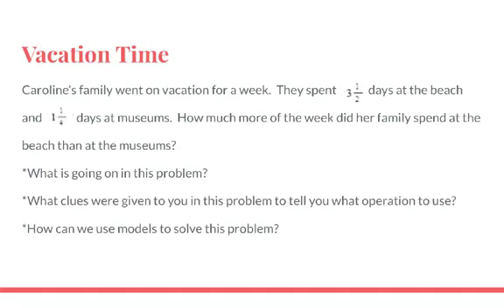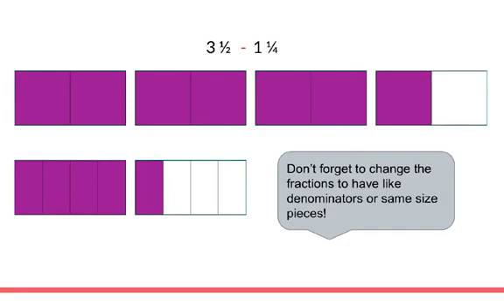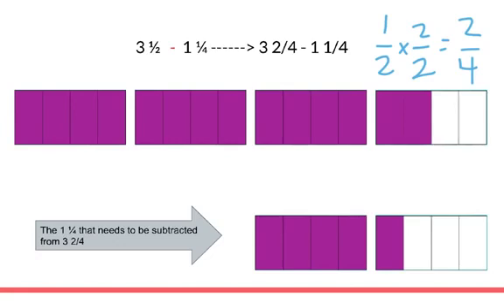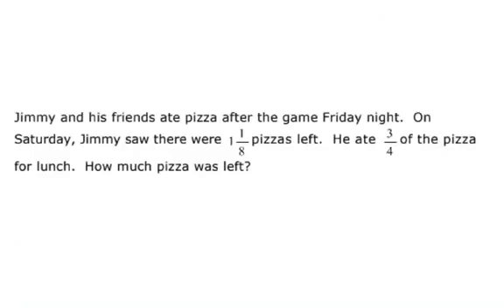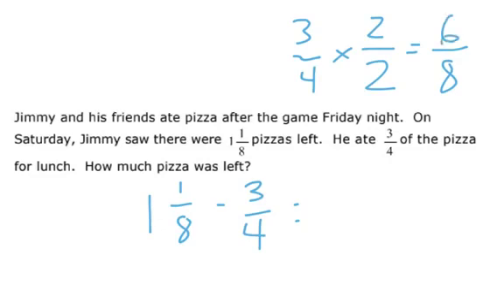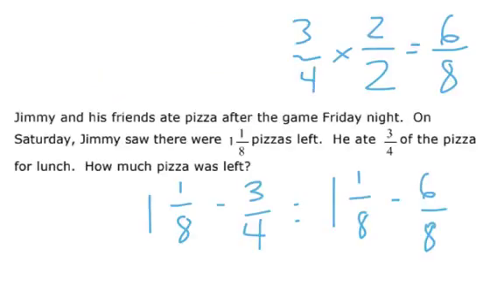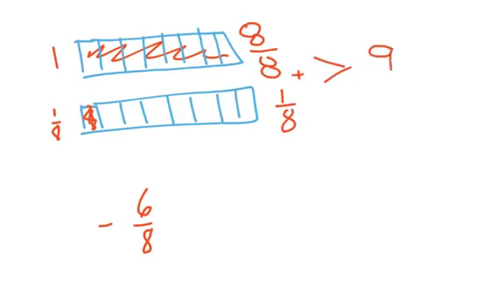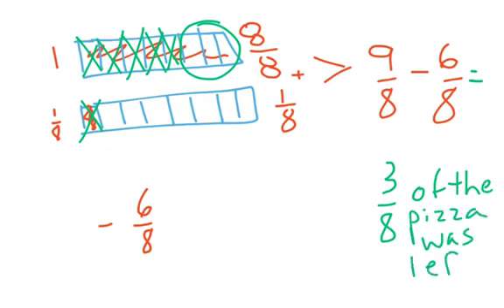5th Grade Math - Subtracting Mixed Numbers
The videos uploaded to this channel are to provide information about GCPS. All vides are subject to review and deletion if found to be inappropriate.